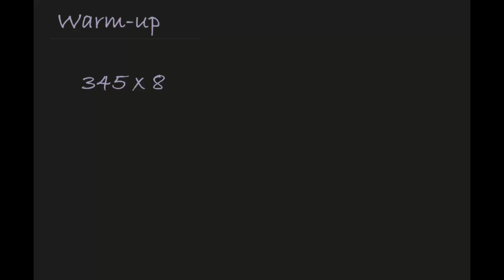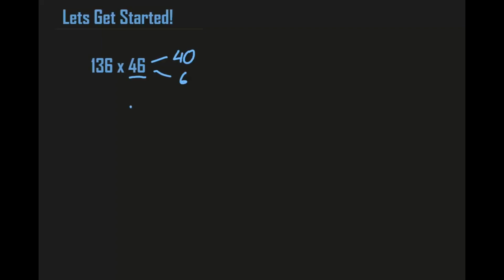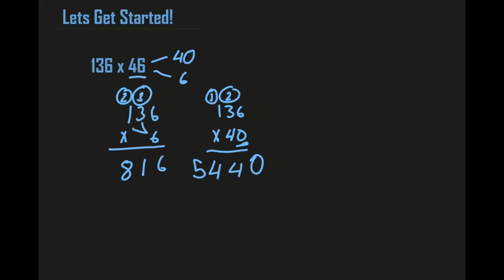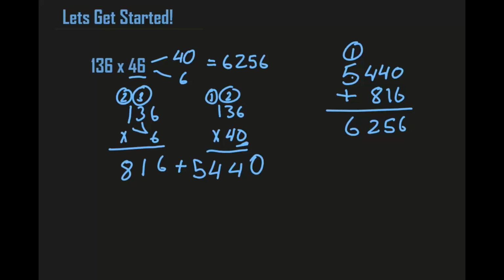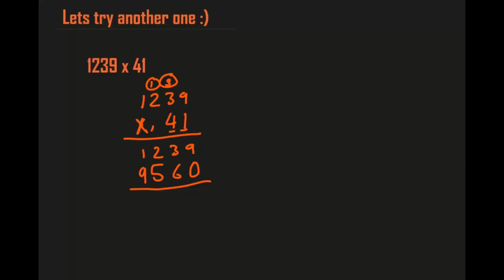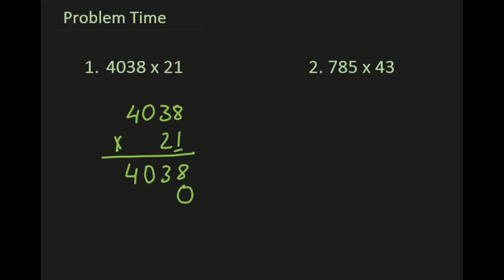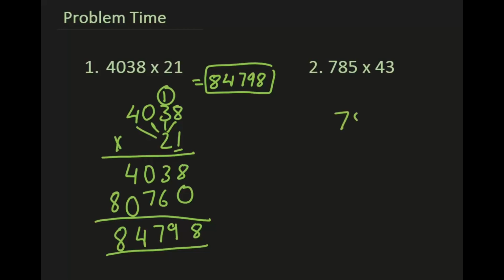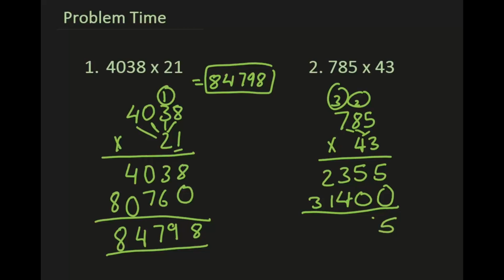03-05: Multiplying Greater Numbers | 5th Grade | SS Multimedia